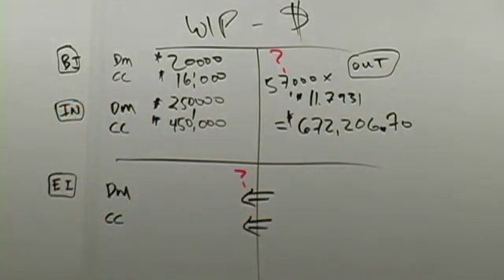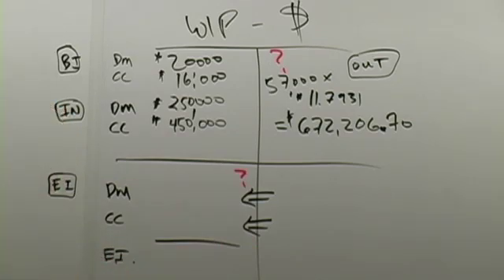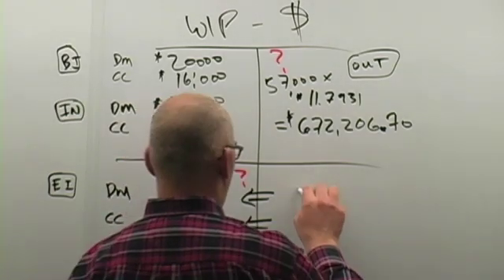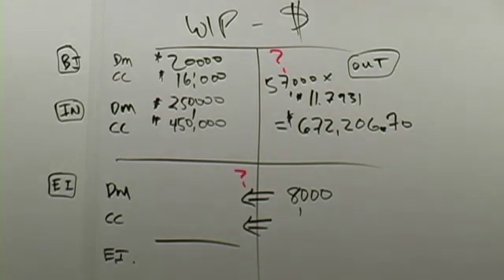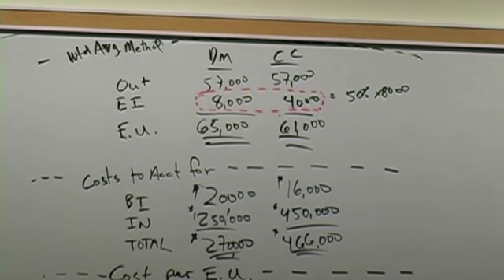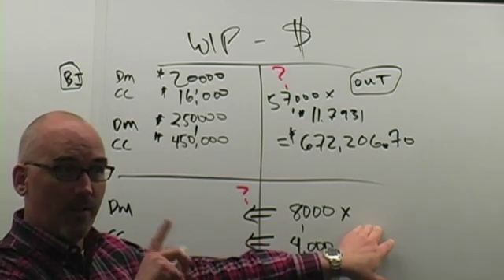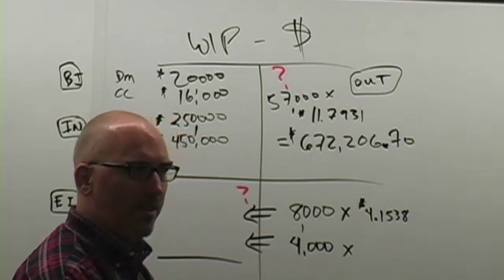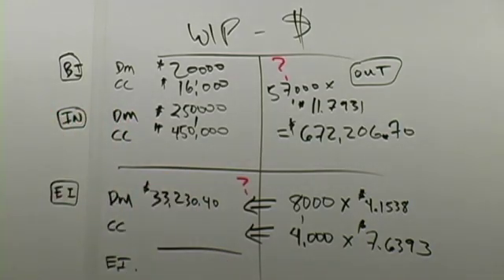9_30_10_pt7.mov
Fall 2010
Principles of Managerial Accounting
Process Costing
Part 7